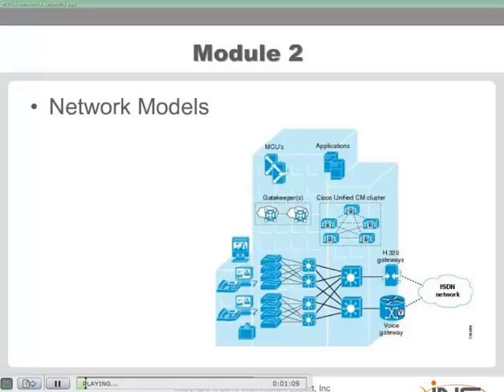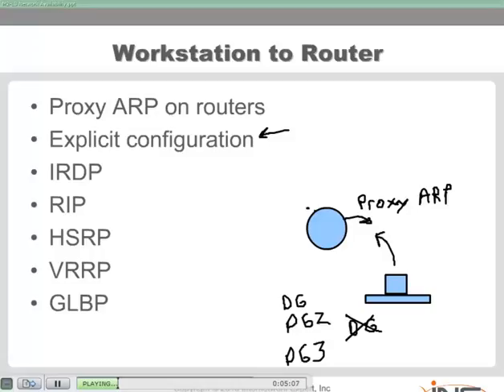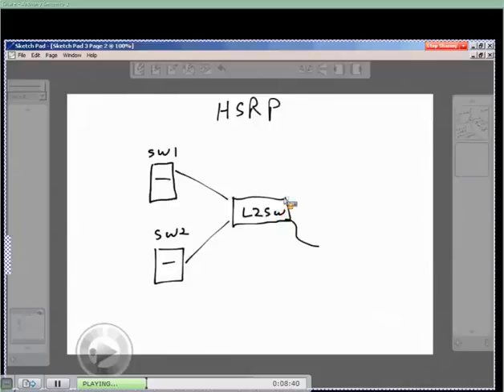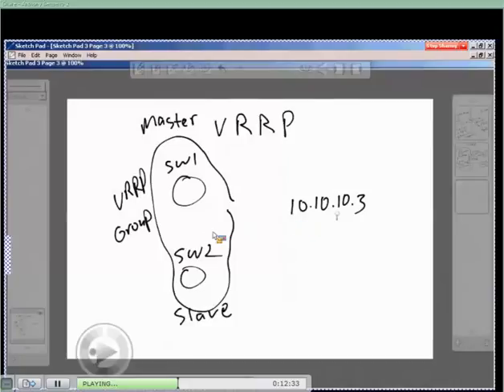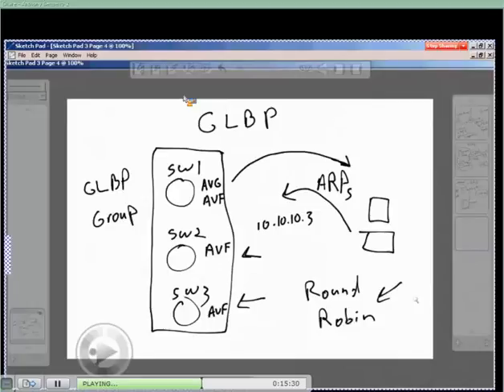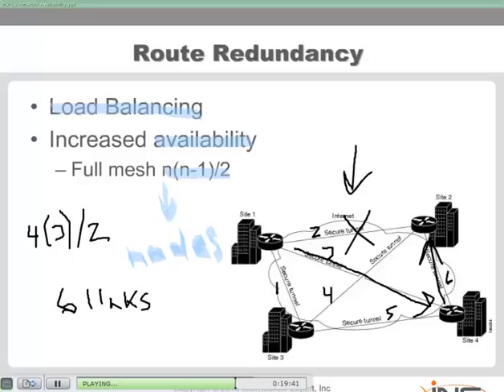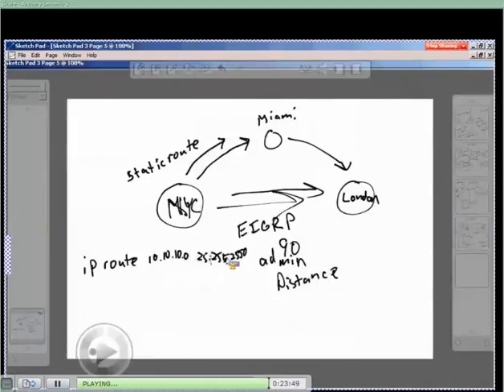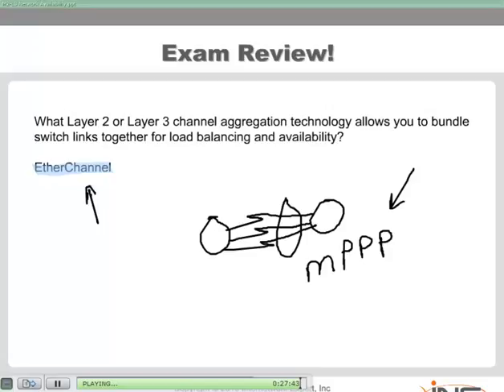Network Avaiability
Network availability is a key concern for enterprises that run multiple data centers. It is critical for disaster planning, but it is also a consideration for everyday operations, so that users accessing application servers achieve the best connections and performance possible.